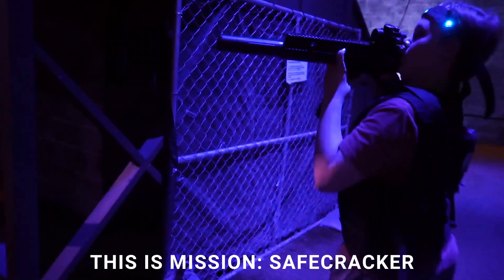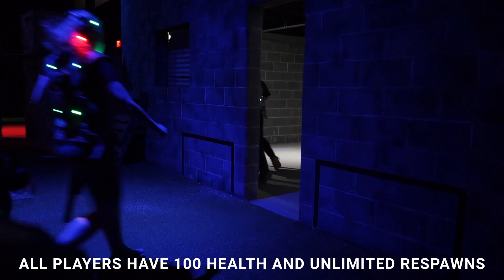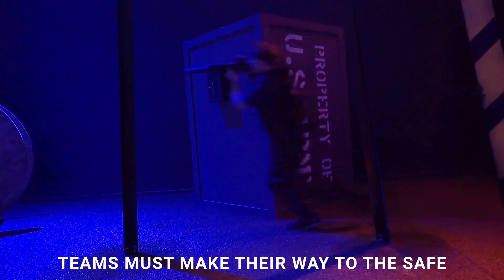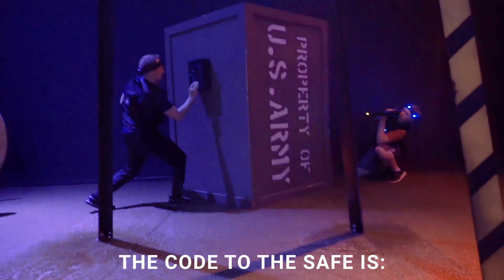Mission Brief: Safecracker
This is Mission Safecracker. Players must race to the safe to enter the code and grab their team's key. THEN they must use the key to unlock the lock box. First team to blow the airhorn inside, wins!

Book your session at iCOMBAT Madison today!